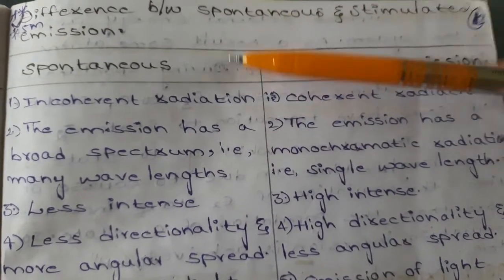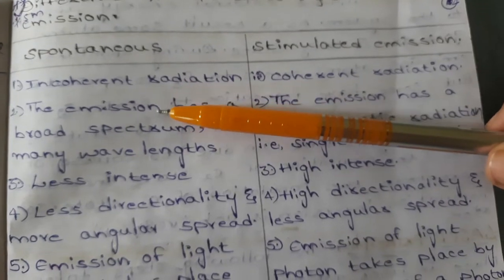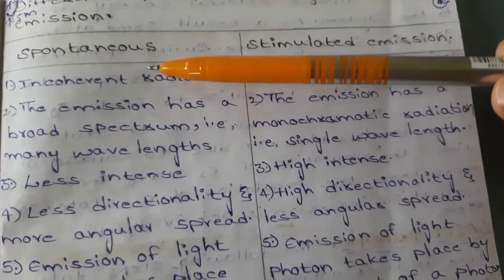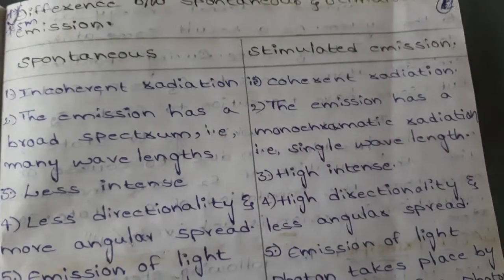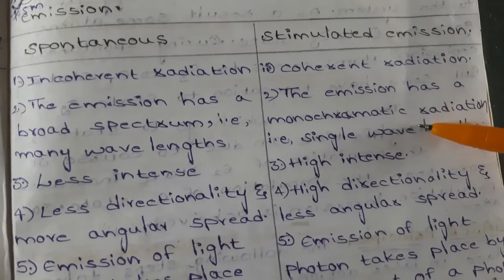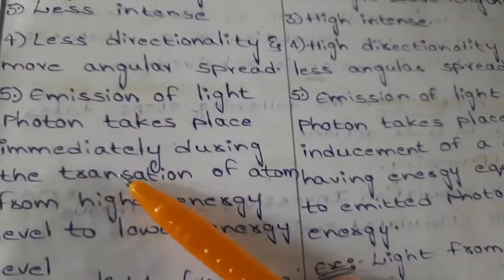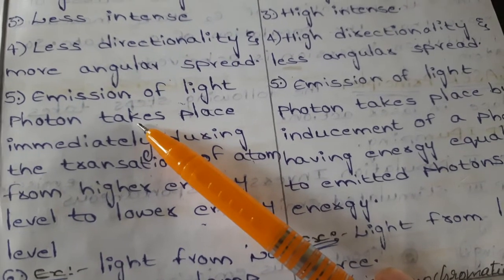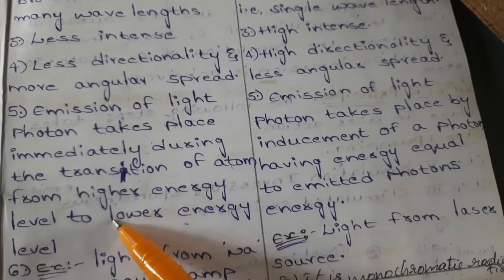population inversion,difference bln spontaneous emission and stimulated emission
lasers and holography-difference bln spontaneous and stimulated emission,population inversion,unit5